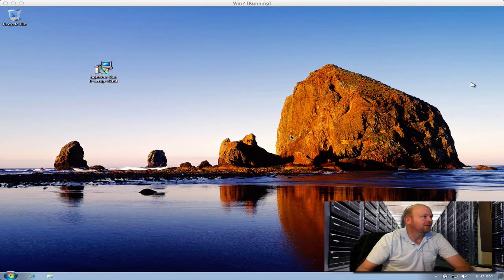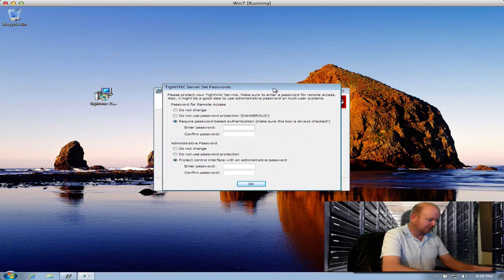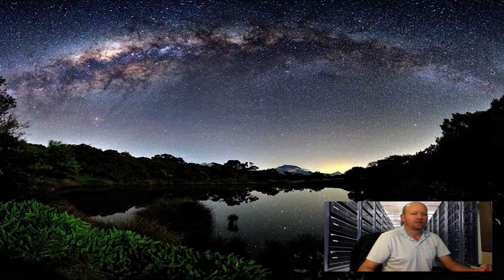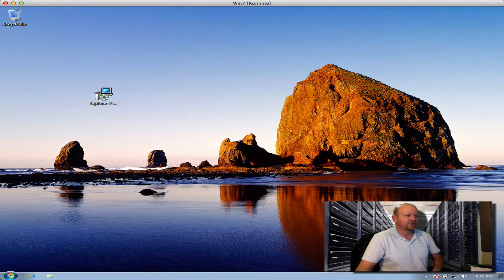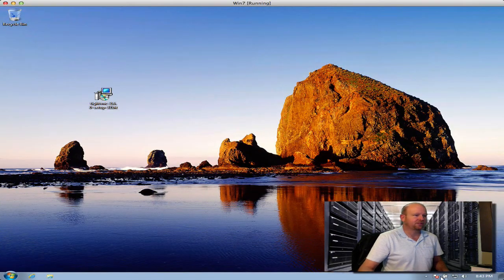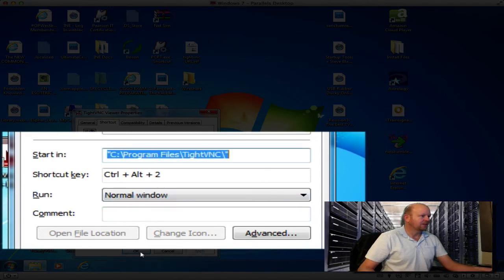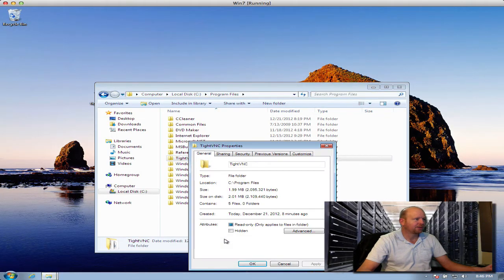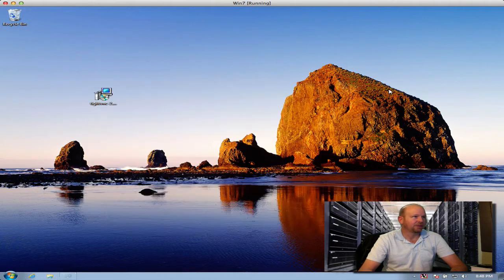Installing and Hiding Tight VNC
In this screencast I show you how too install and hide TightVNC. This is a free program that allows you to view and control a PC remotely. If you install this on a PC be sure that you own it and if you put on employee's machines make sure that they know it is installed. Otherwise you might be in violation of the law.